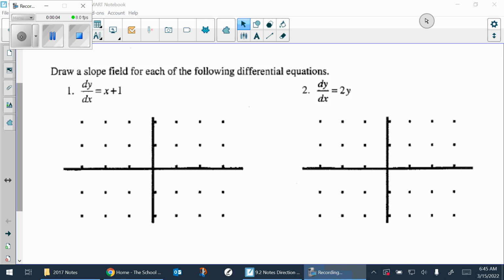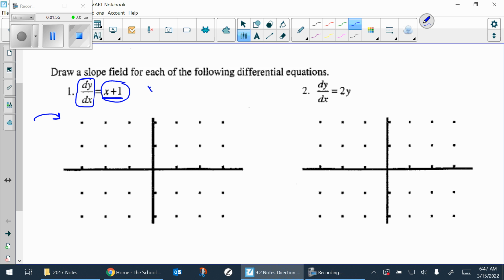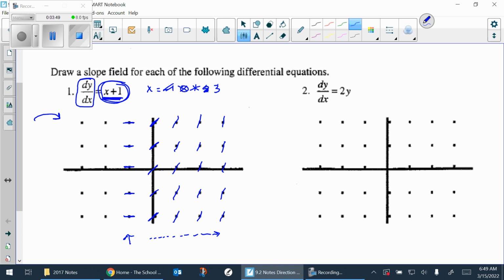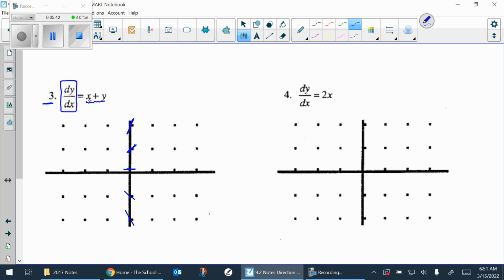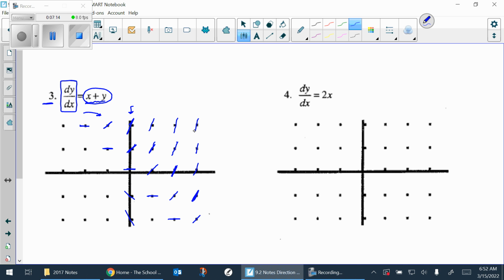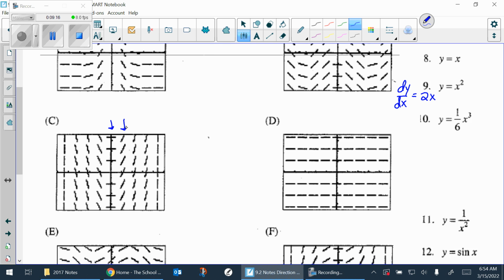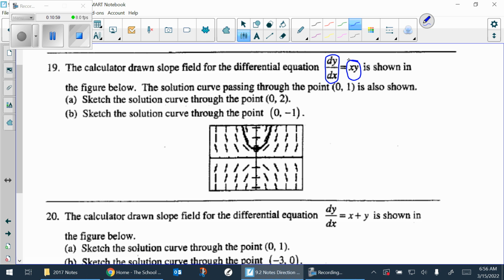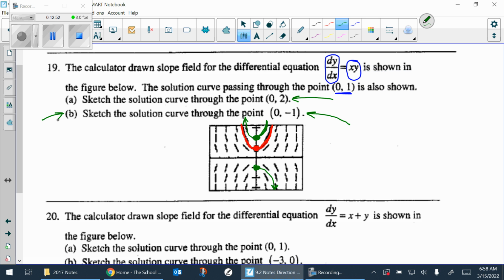9 2 Direction or Slope Fields AB